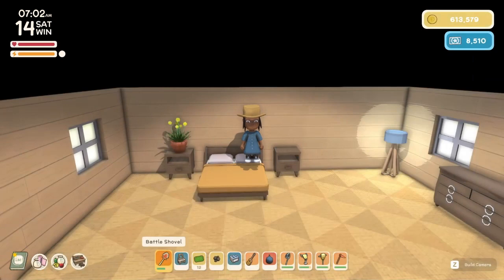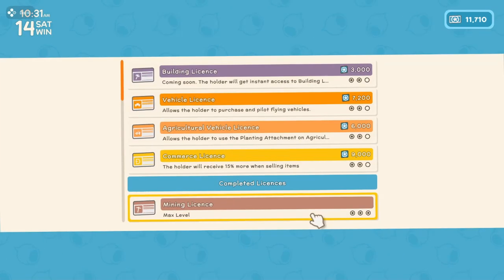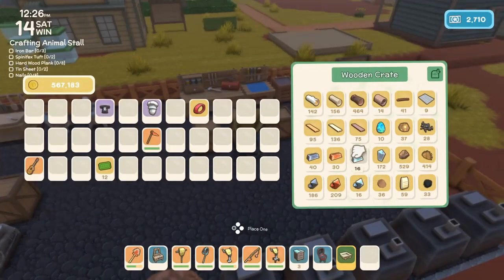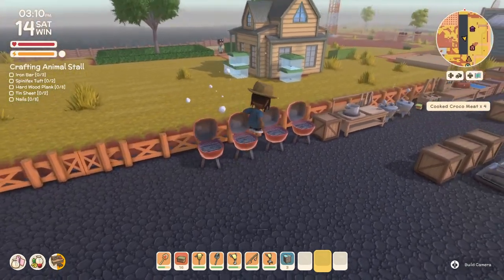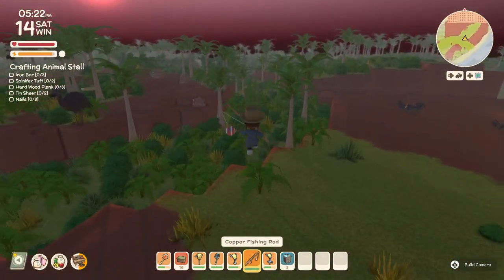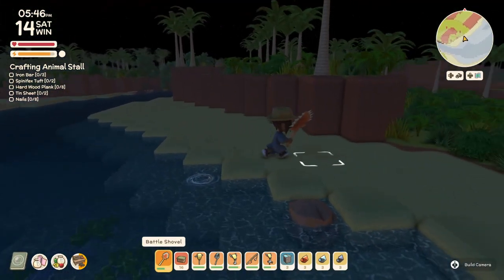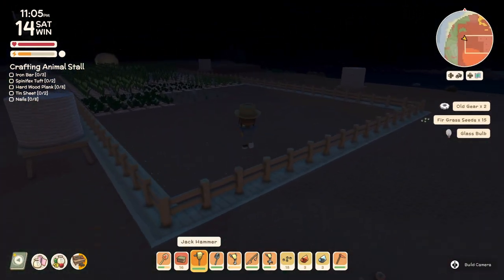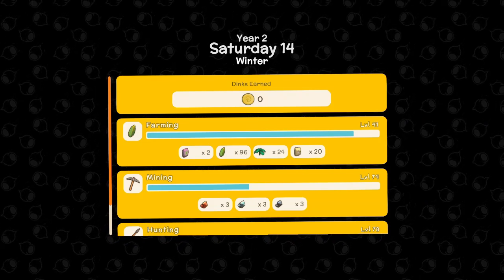Dinkum Episode# 182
Daily Let's Play
Day (182)
Year 2 Saturday Winter 14